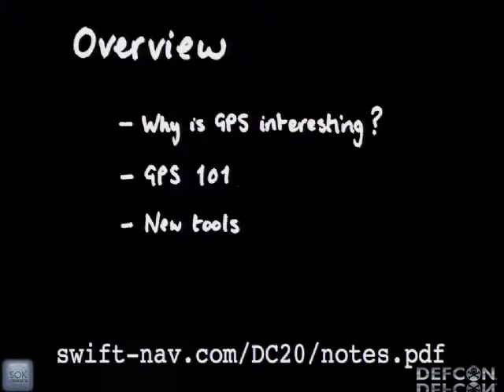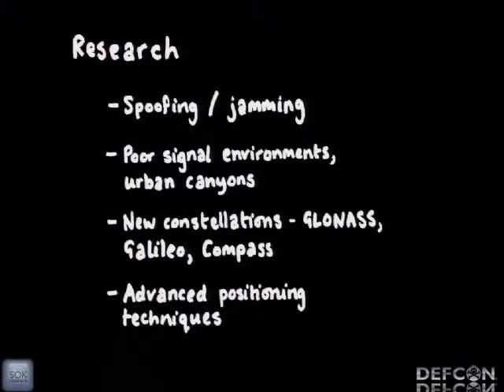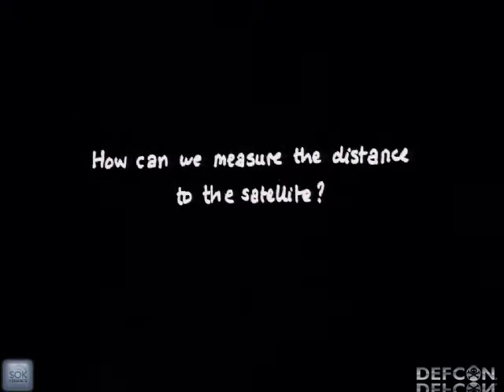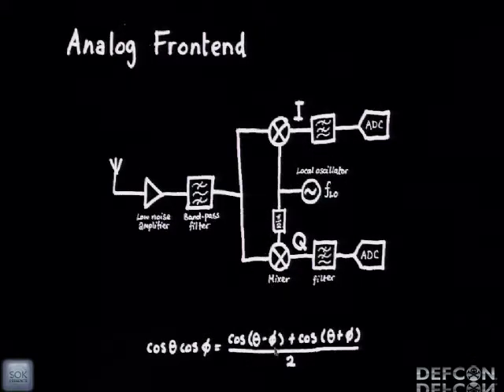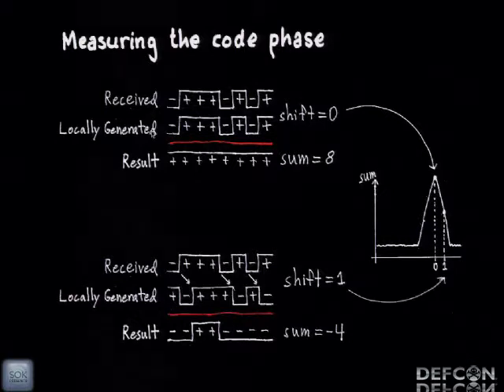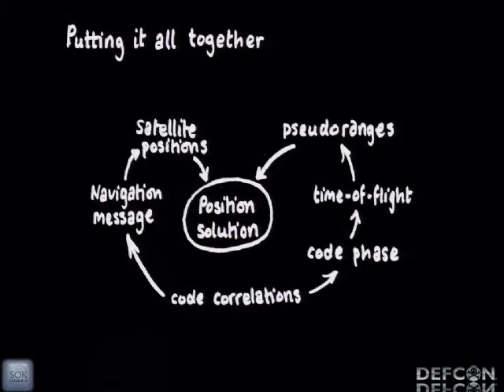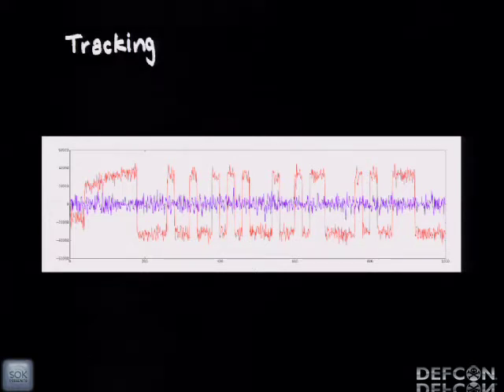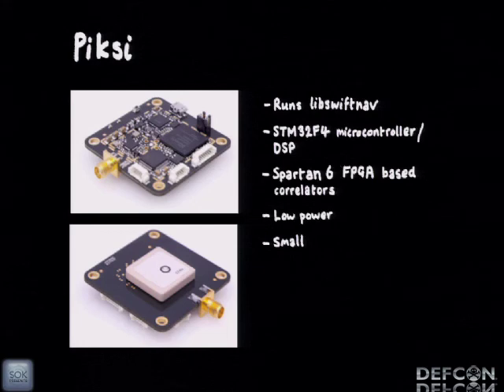DEF CON 20 Hacking Conference Presentation By Fergus Noble and Colin Beighley Making Sense of Stati